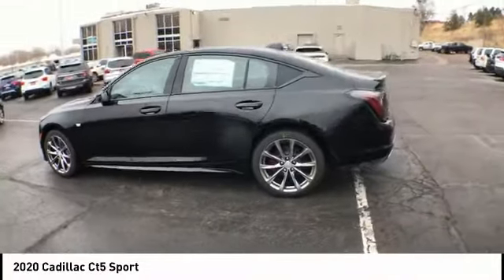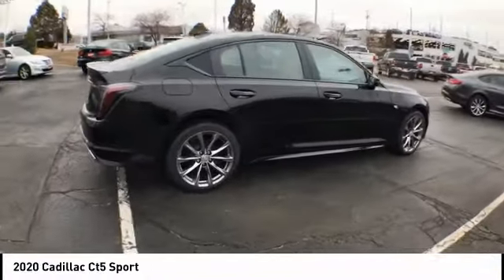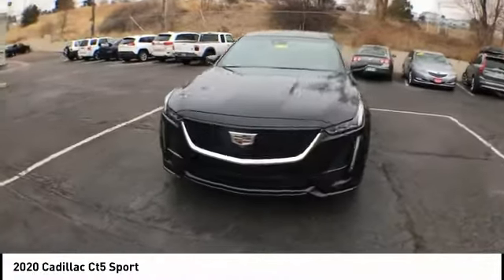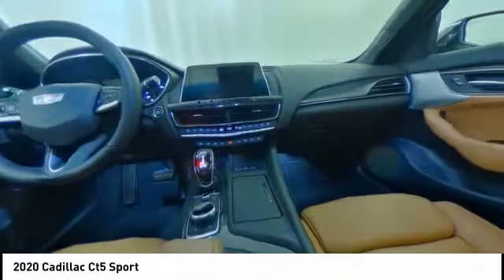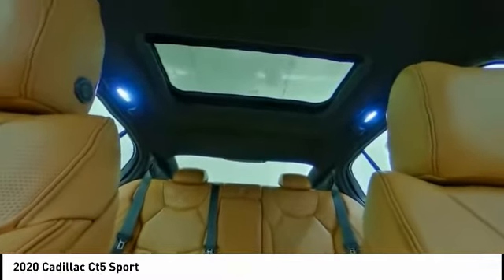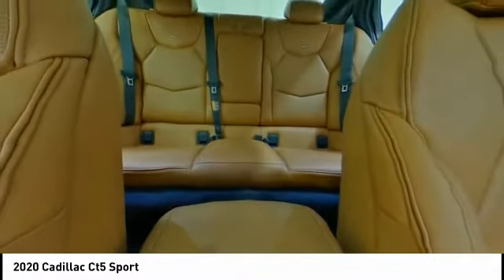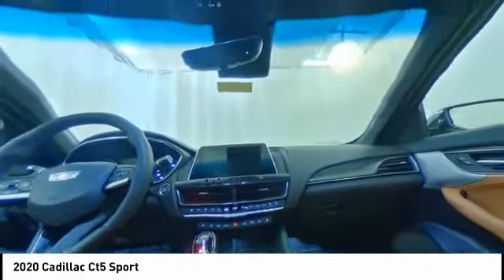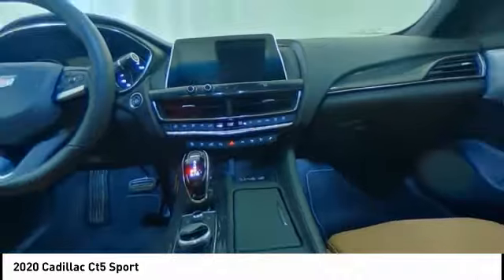2020 Cadillac Ct5 C121801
2020 Cadillac Ct5 Sport

2020 Cadillac CT5 Sport